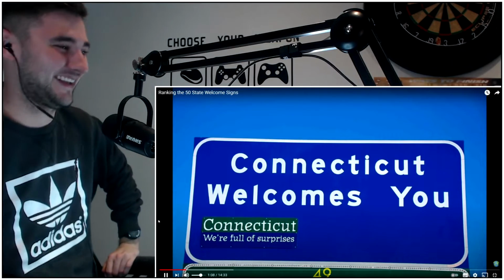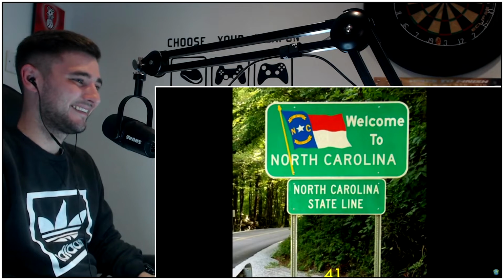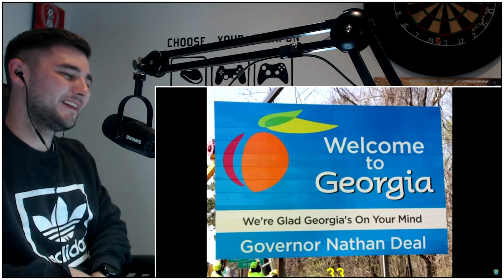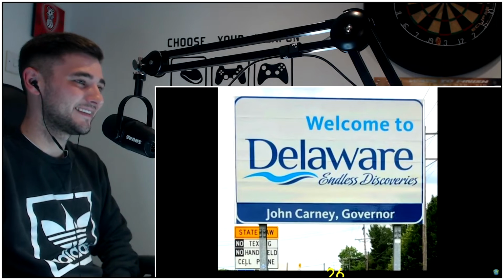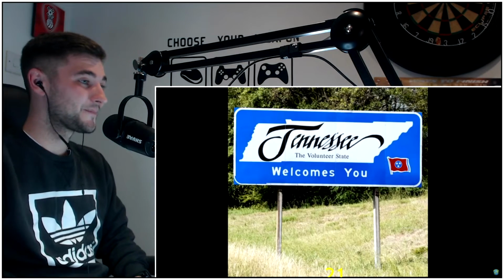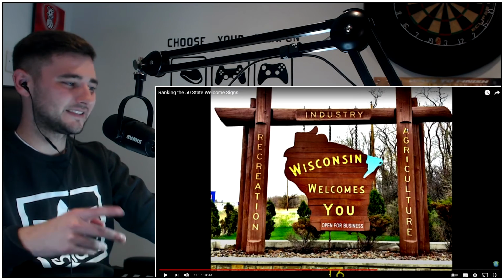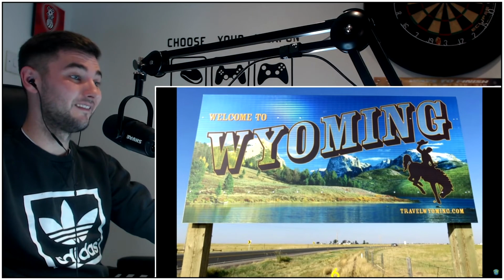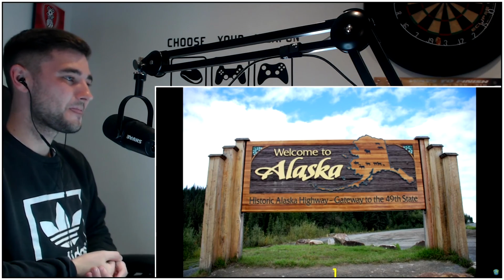British Guy Reacts to Ranking the 50 State Welcome Signs